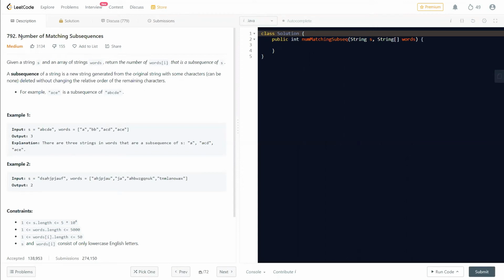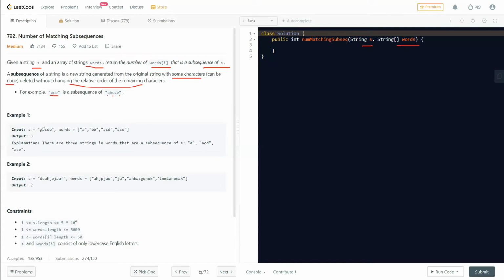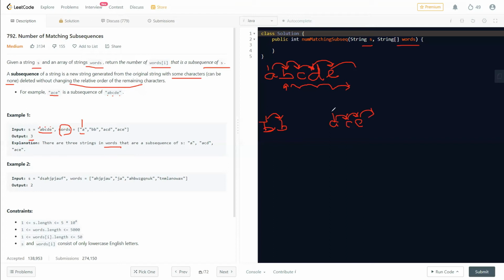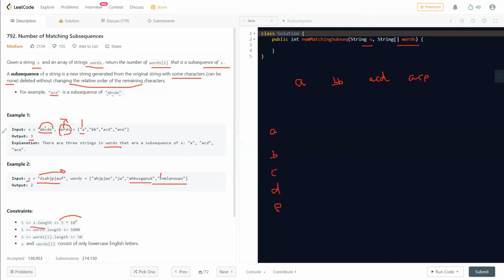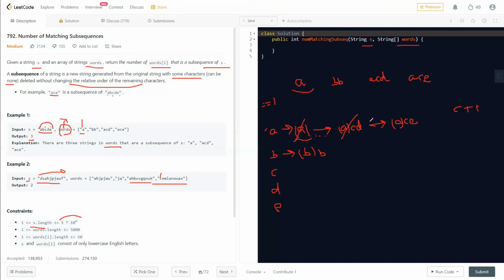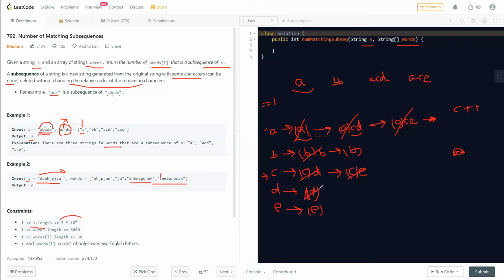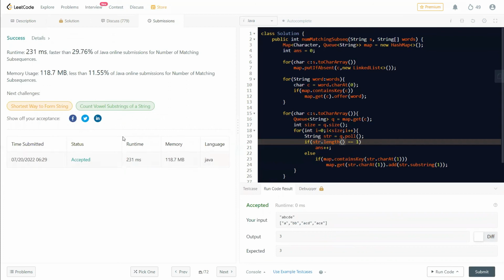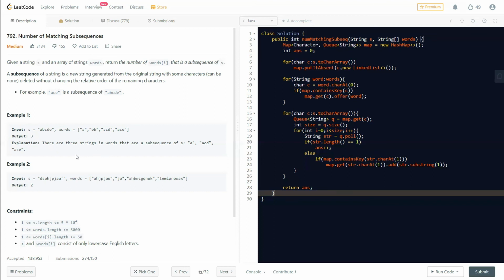Number of Matching Subsequences | LeetCode 792 | Intuition + Code + Example | Learn Overflow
Discussed LeetCode Problem Number of Matching Subsequences

✨ Hashtags ✨